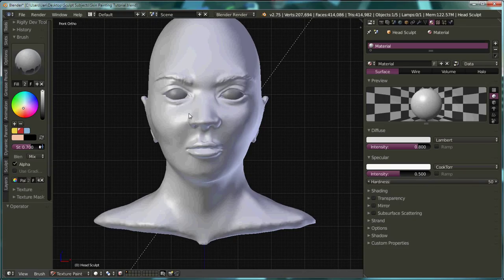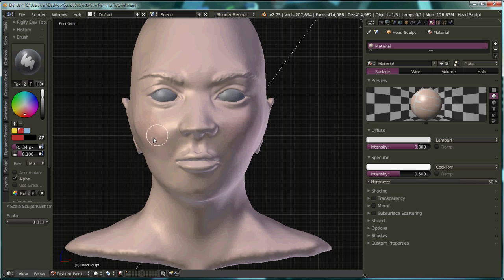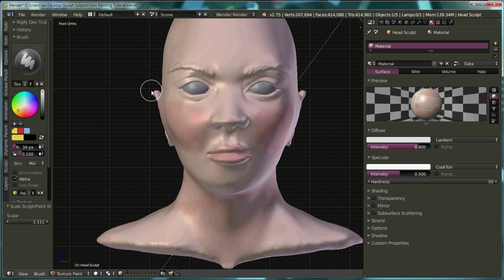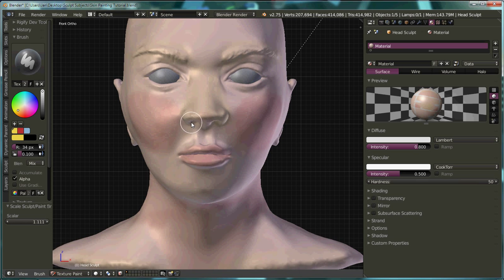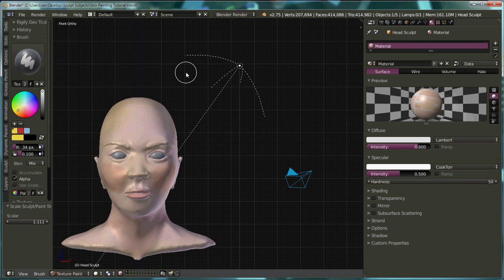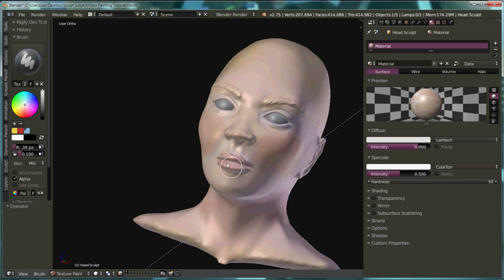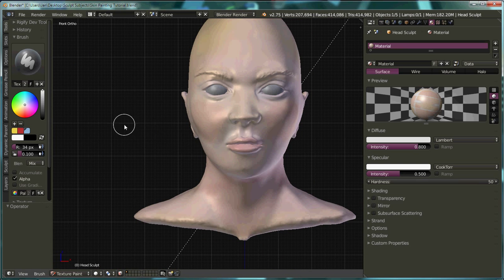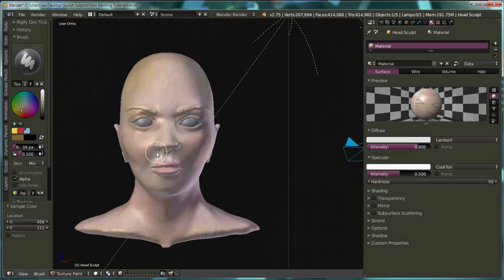Blender tutorial painting skin from scratch